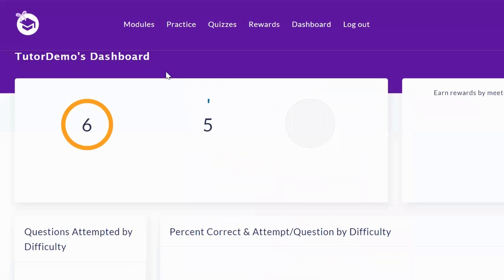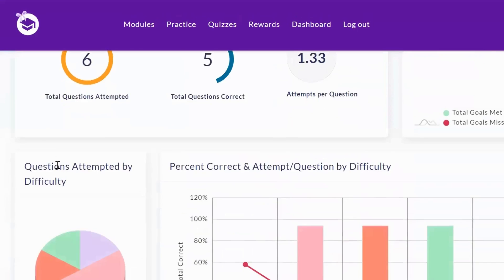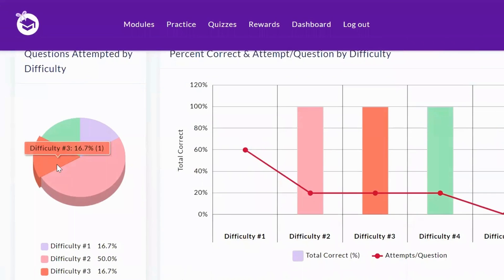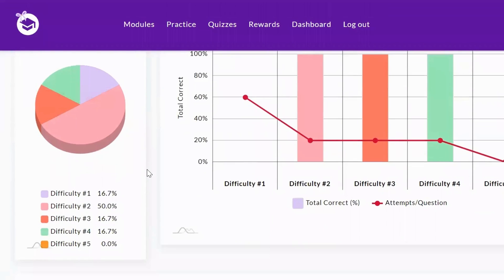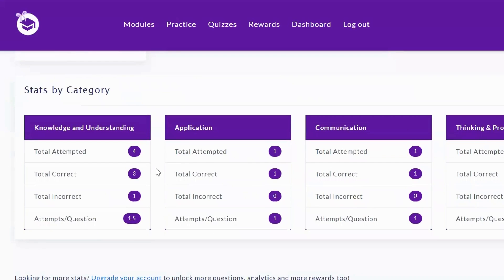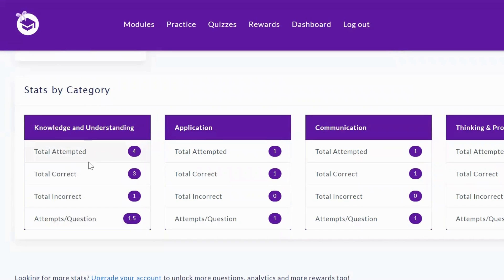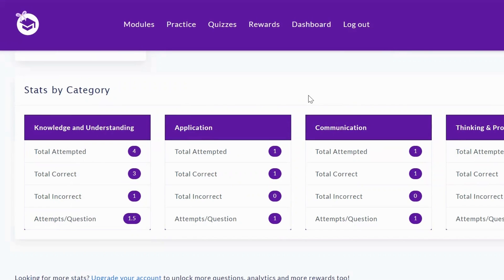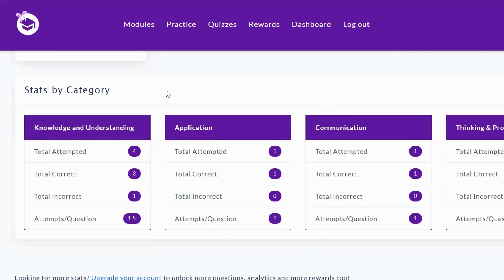MyHomeworkRewards How to: Dashboard Page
The dashboard summarizes the student's progress while providing in-depth analytics to help tutors tailor their sessions.

The dashboard breaks down progress by difficulty, achievement type (KU, APP, COMM, TIPS) and by subject. With our pro plan you will even gain insights on the individual topic level! These insights can help tutors identify weak spots to focus on during tutoring sessions.

In this tutorial, we will review the key elements of the dashboard so you can start using MyHomeworkRewards with your students today!